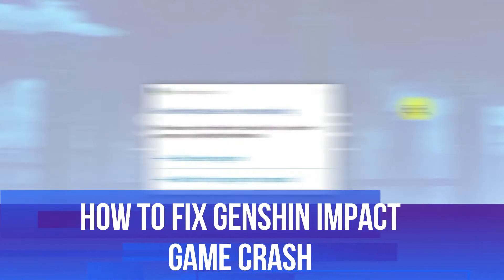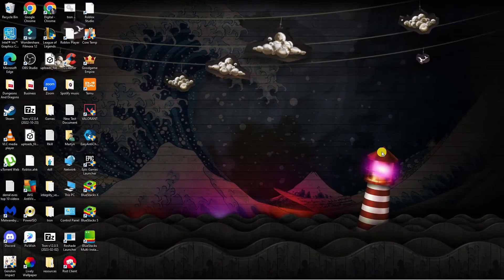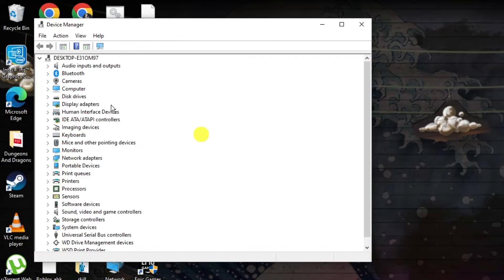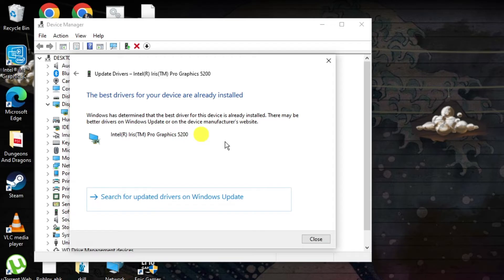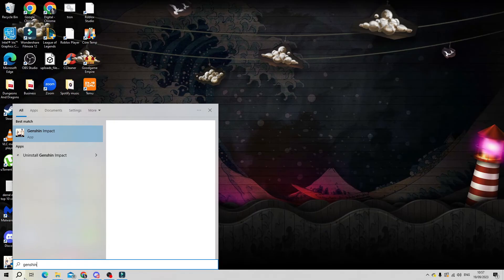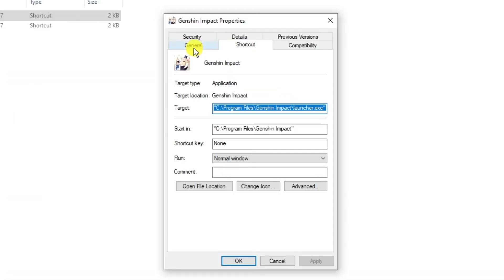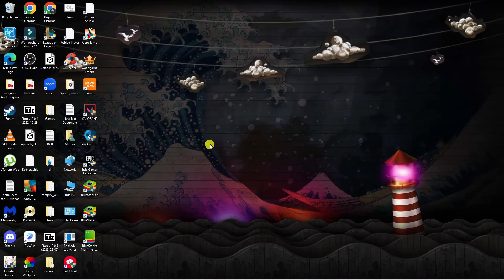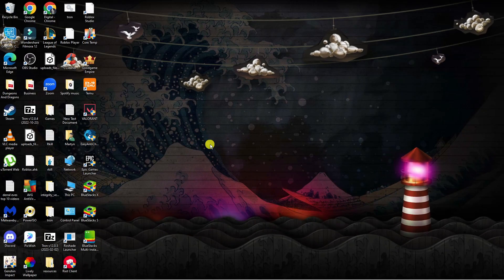How To Fix Genshin Impact Game Crash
Discover how to fix game crashes in Genshin Impact with our expert troubleshooting guide. We'll walk you through step-by-step solutions, including updating drivers, adjusting settings, and optimizing your system. Say goodbye to interruptions and enjoy uninterrupted gaming!

 ✨Recommended VPN: ✨

Thanks!